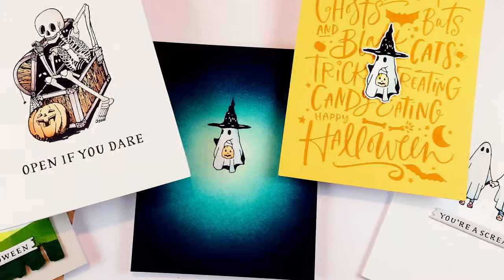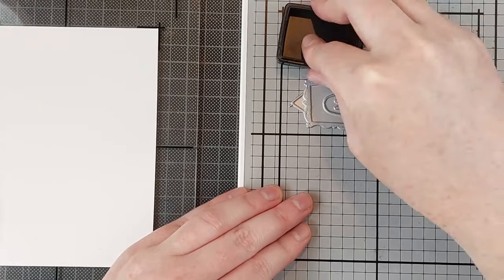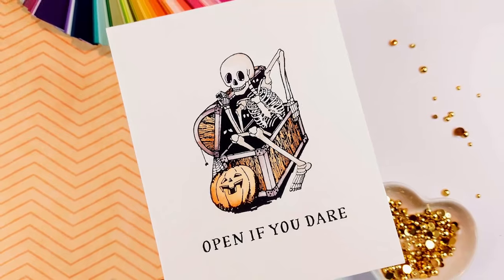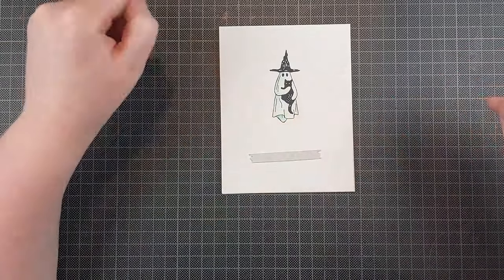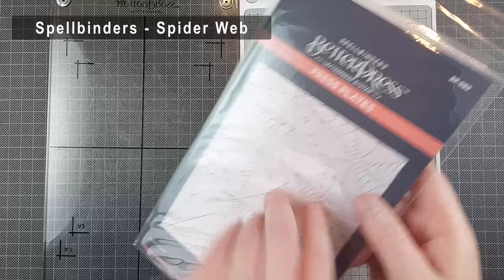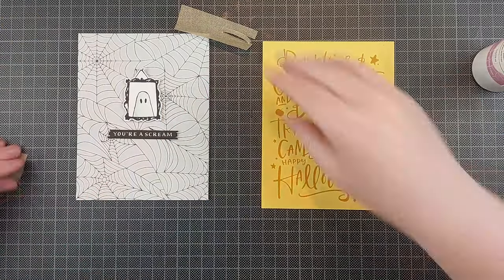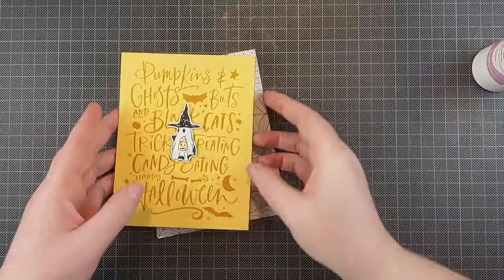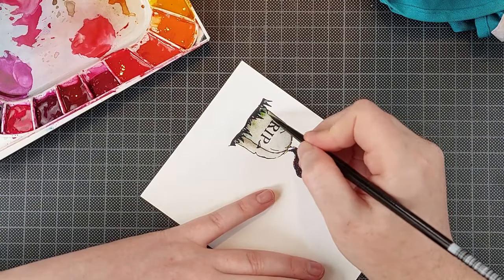7 Clean and Simple Halloween Cards | Spellbinders BetterPress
Hi crafty friends! Letterpress cards really lend themselves to a clean and simple look, so here's 7 halloween card examples and 3 ways to achieve a clean and simple card with the Spellbinders BetterPress System.